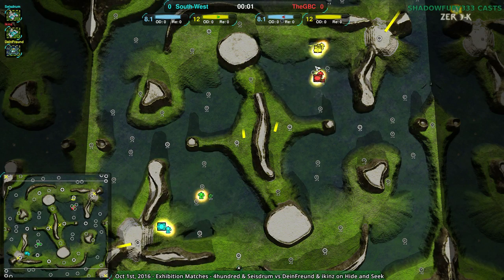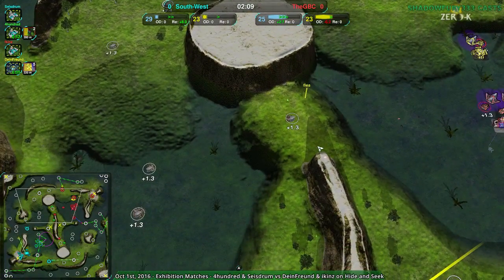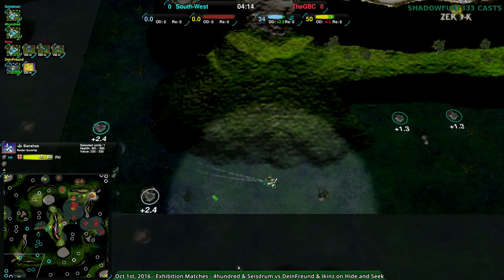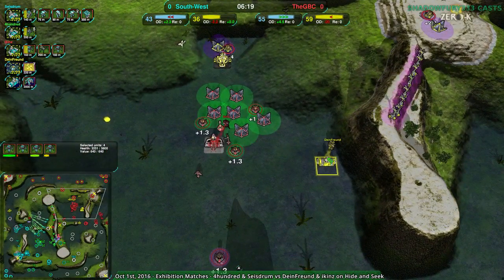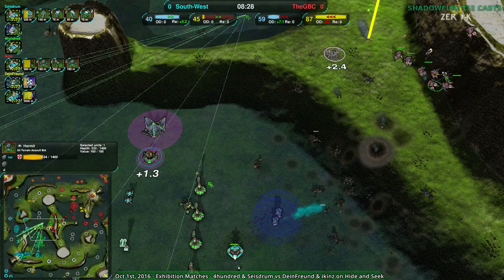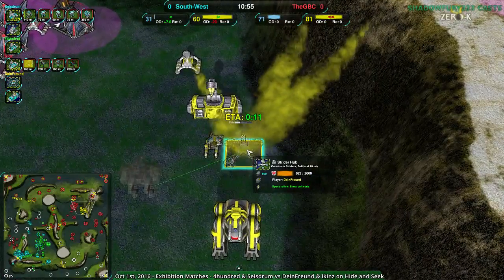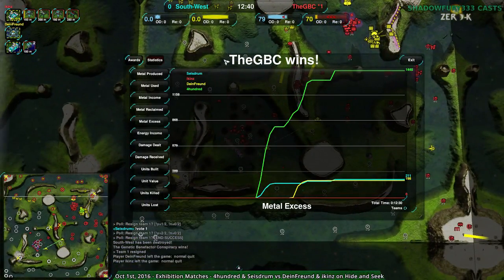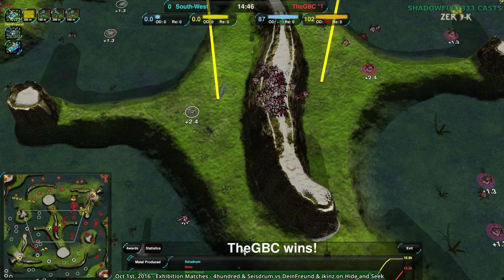2016/10/01 #3: Seisdrum(Sh) & 4hundred(Sp) vs ikinz(Sp) & DeinFreund(Gs) on Hide and Seek - Zero-K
Why it's always important to re-evaluate the need for anti-air units periodically.

Zero-K v1.4.9.4 & Anarchid(Spiders) vs ikinz(Spiders) & DeinFreund(Gunships)
Map: Hide and Seek v03